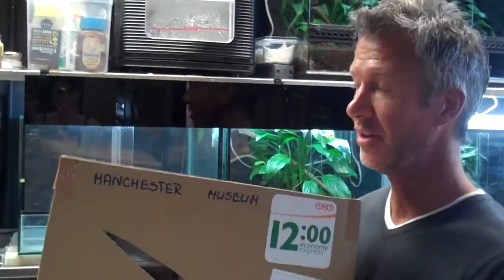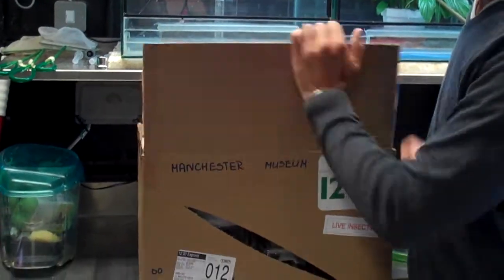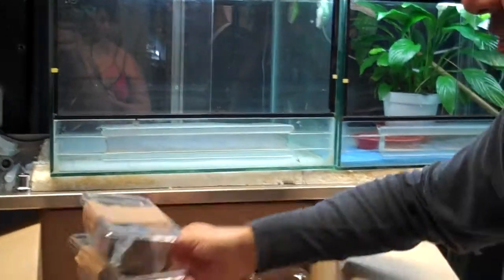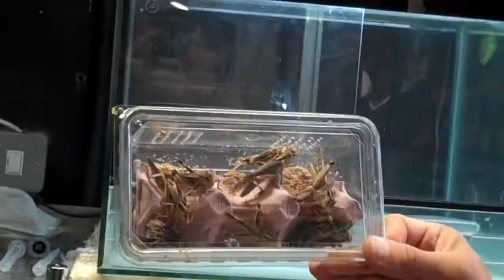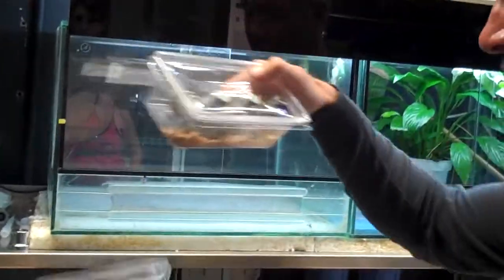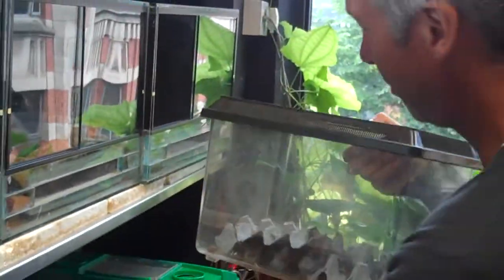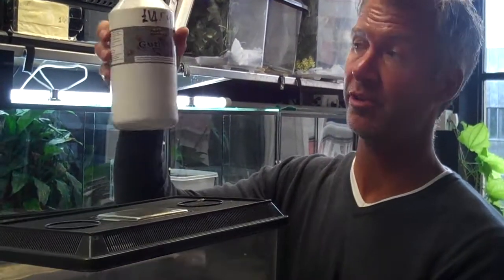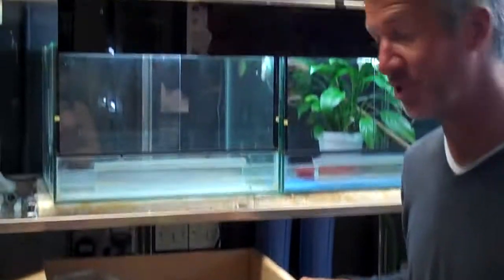''What's in the Box..'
Andrew Gray, Curator of Herpetology at Manchester Museum, shows whats contained in the boxes that get delivered to the Museum reception for those who wondered.